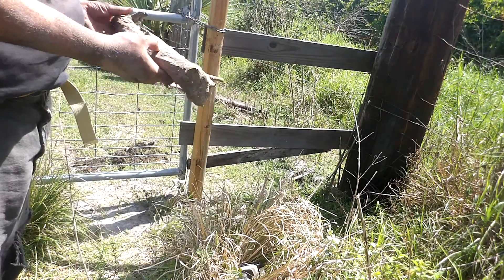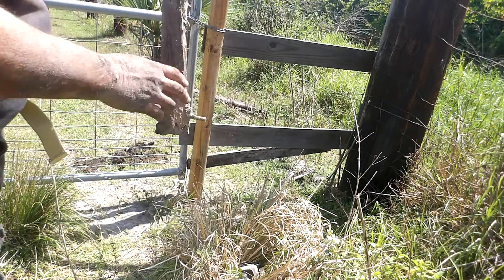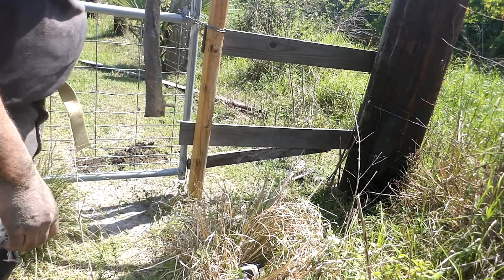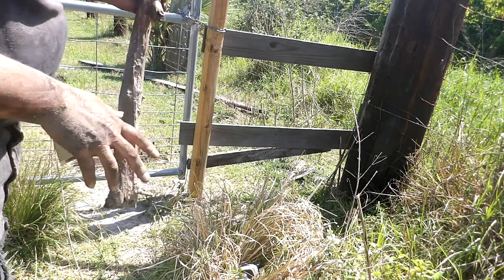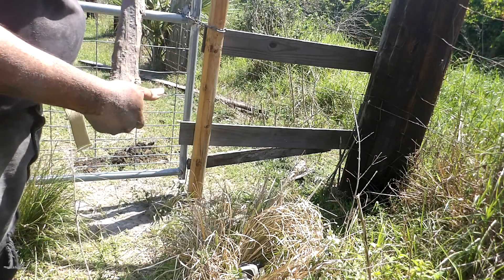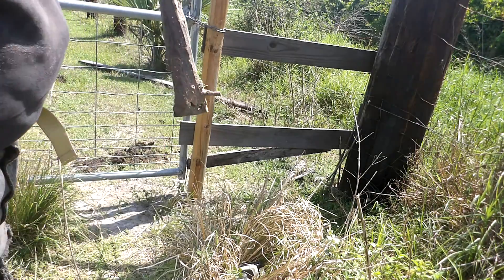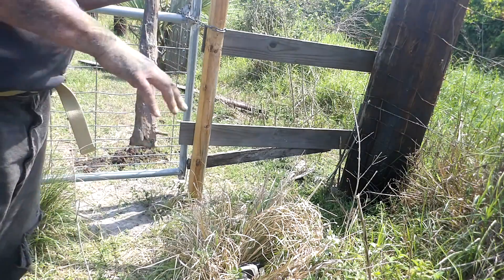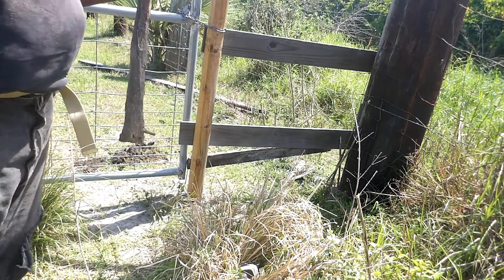What I had to dig out by hand to replace the gate post.